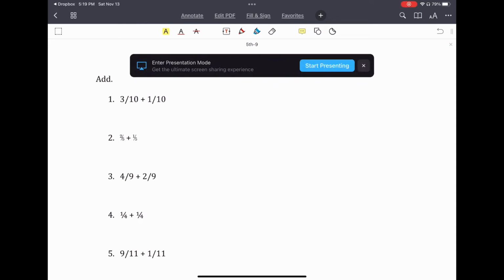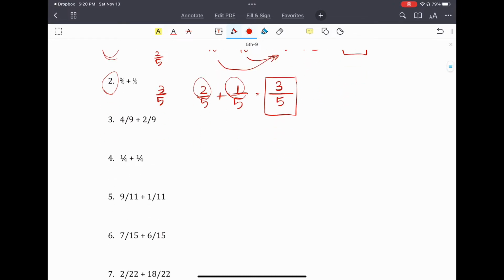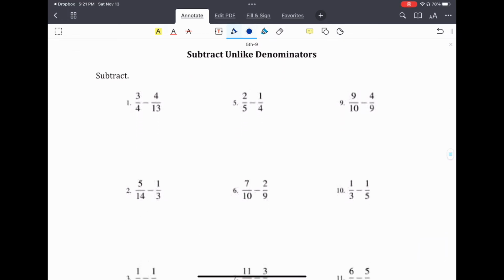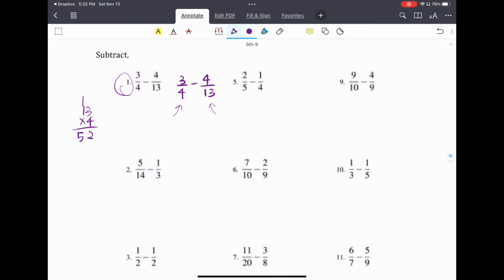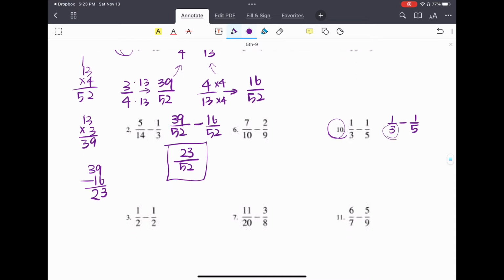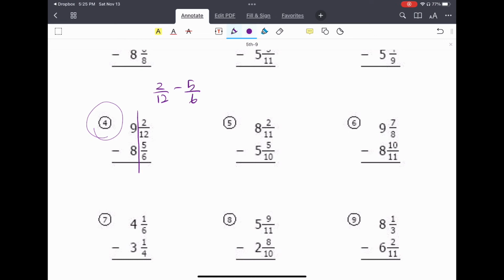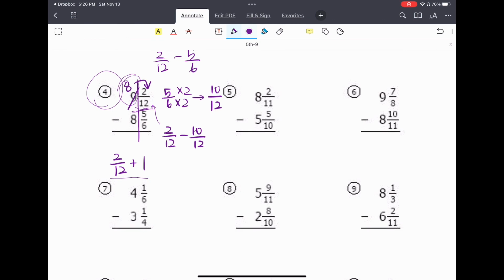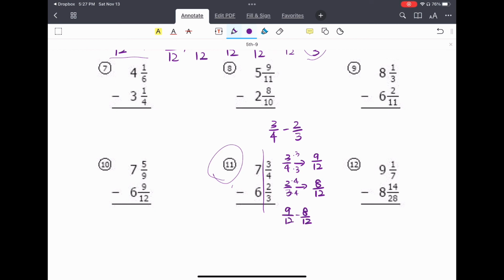5th Grade Math | Lesson 13 #2